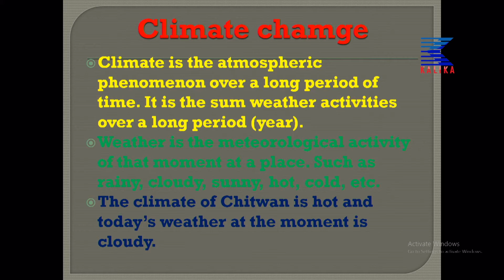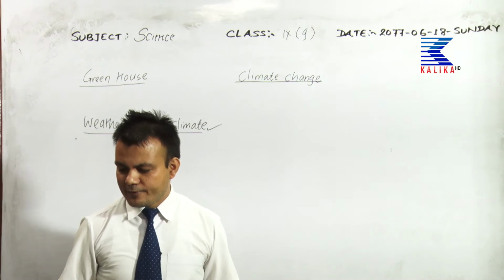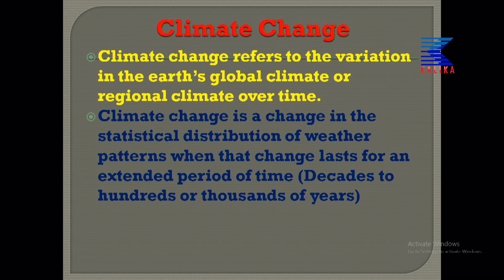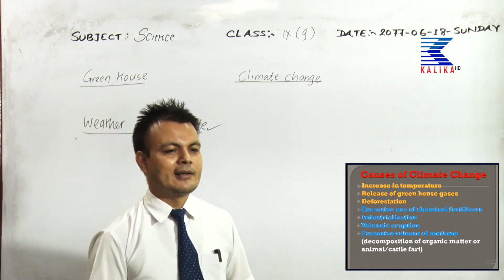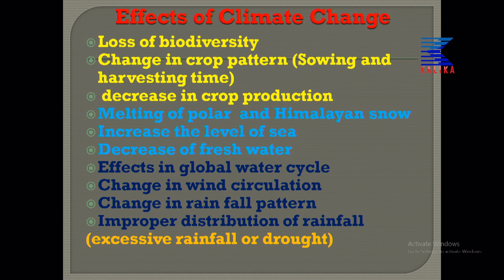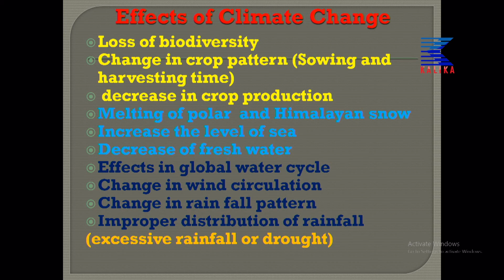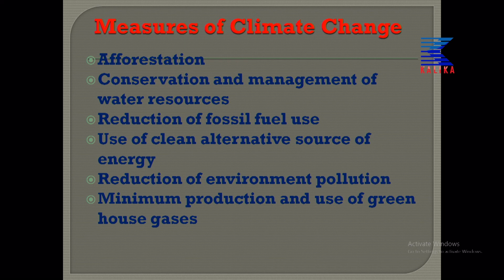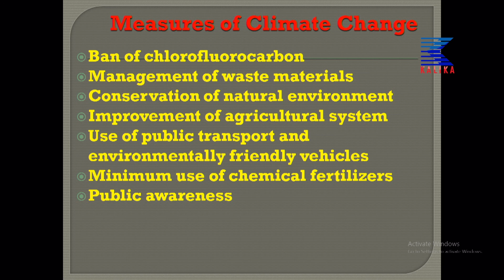Metro PABSON Distance Education Program with Lil Hamal sir, class 9 C.SCIENCE ,6-18